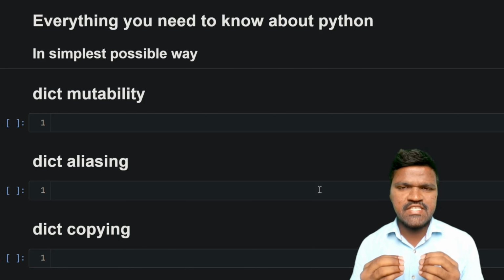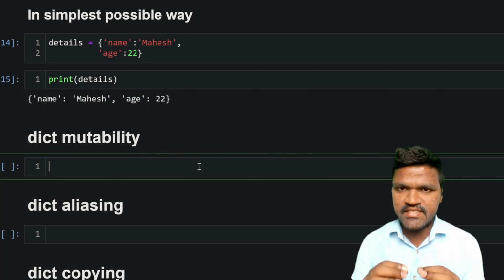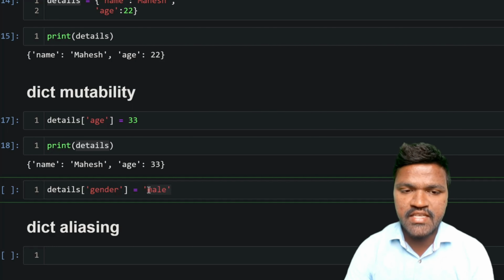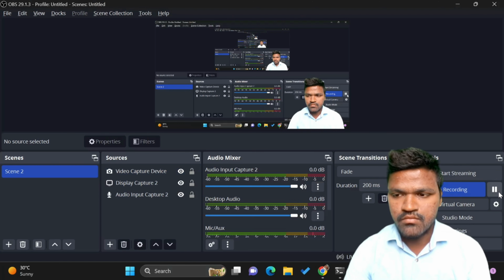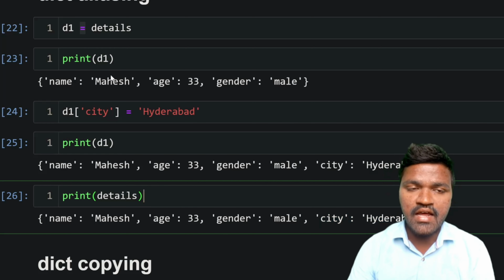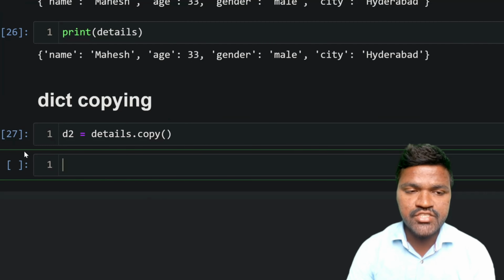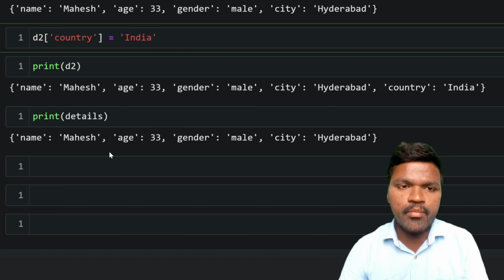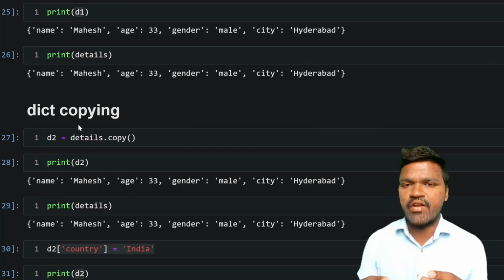Python Dictionary Mutability | Dictionary Aliasing | Python Dictionary Copying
python copying a dictionary

Time Stamps:
00:00 - Introduction
00:42 - python dictionary mutability
04:54 - python dictionary aliasing
09:02 - python dictionary copying